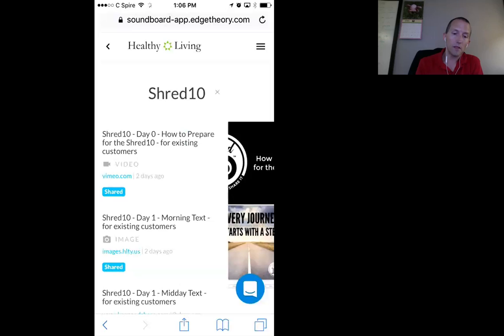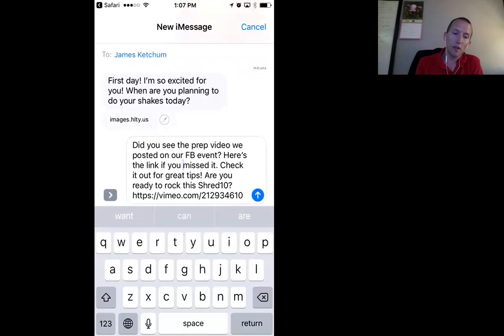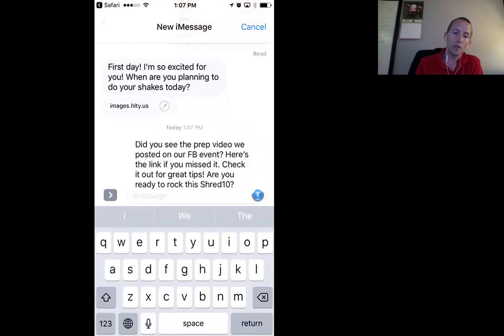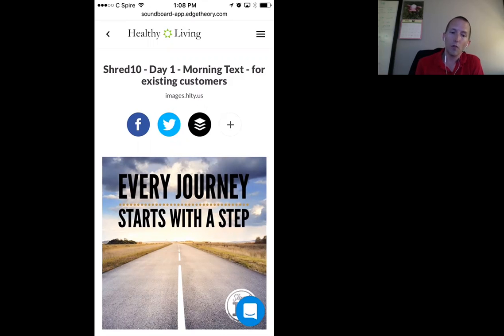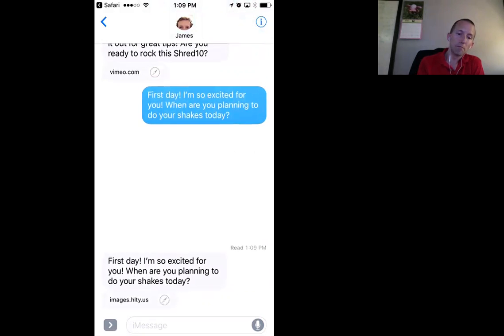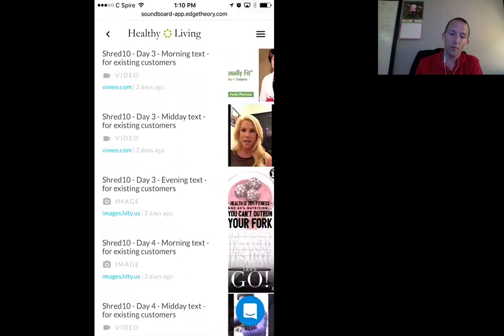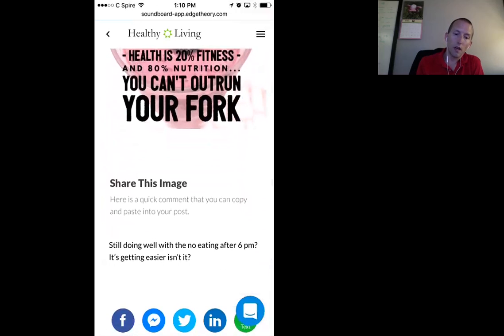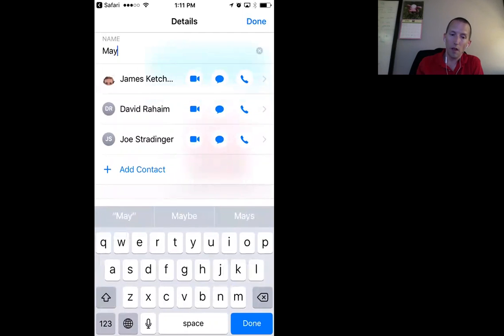Using Topics on Soundboard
We are excited to announce Healthy Living Revolution and Shred10 content to the Soundboard!